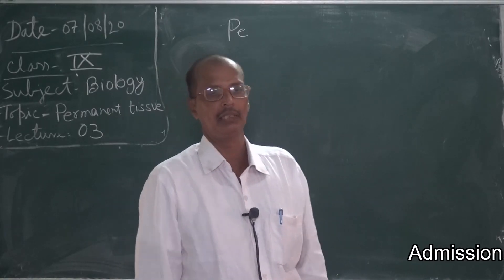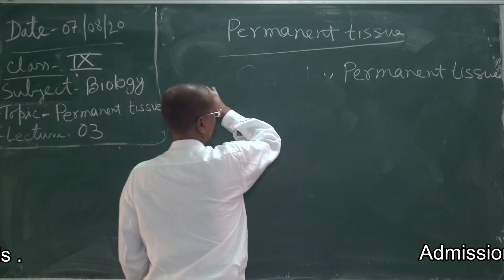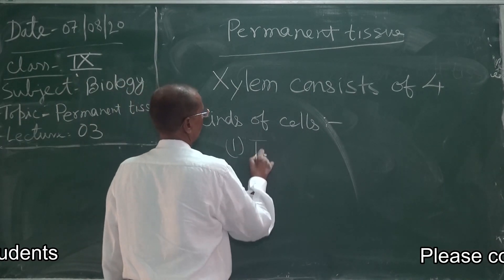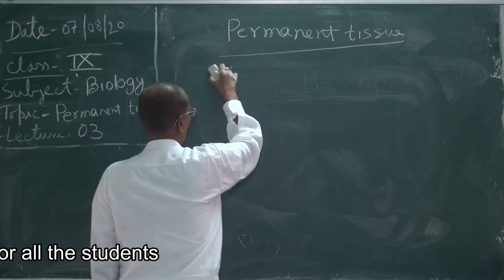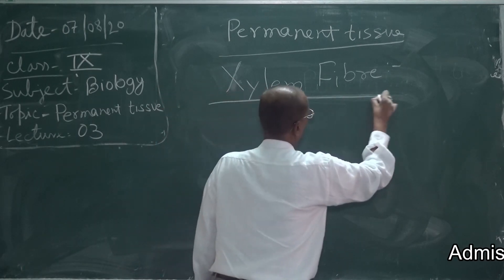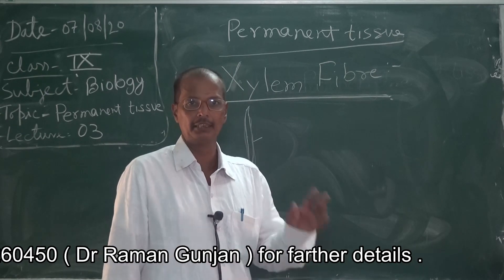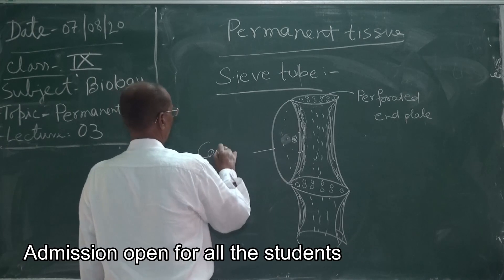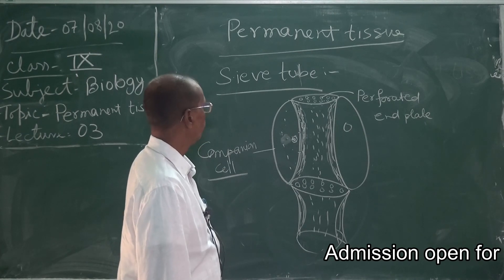class 9 biology chapter 2 -lec 3 || MCES